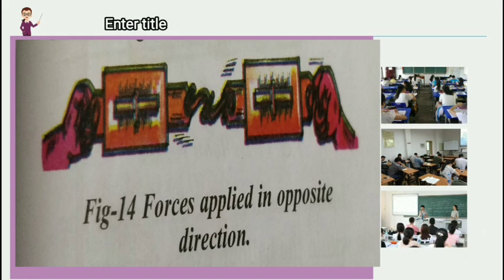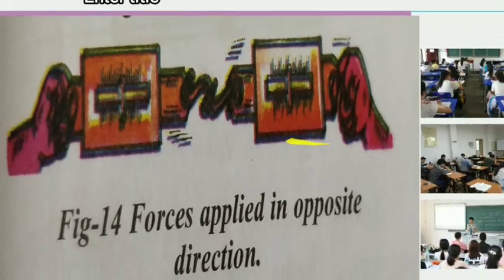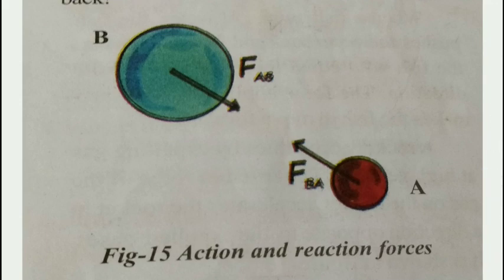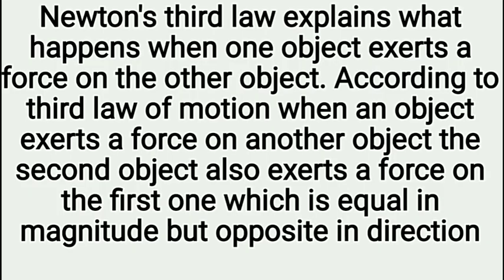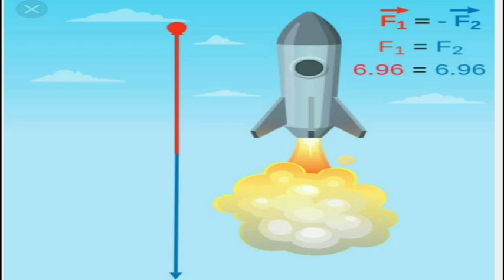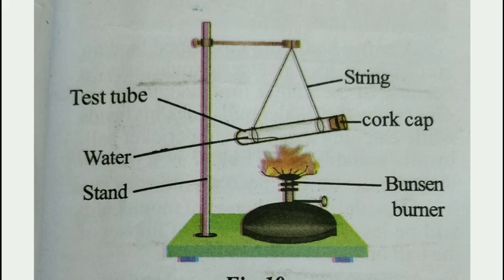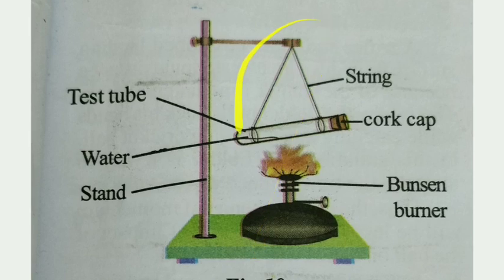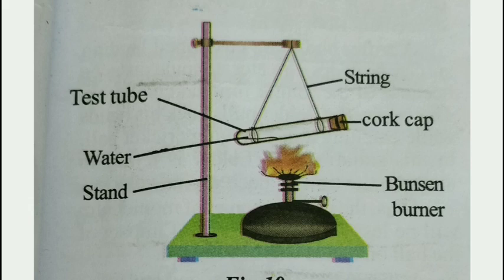Explanation of the lesson laws of motion part 3 by Vanaja ( class 9 )